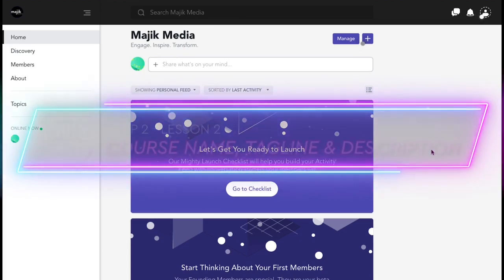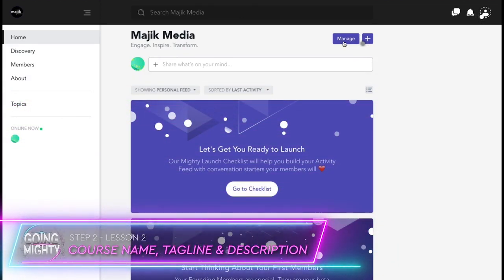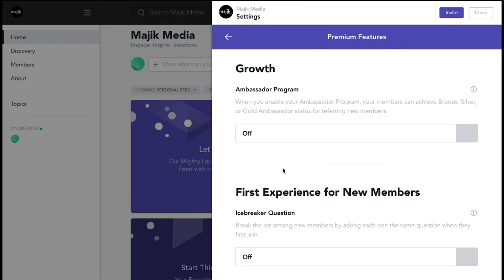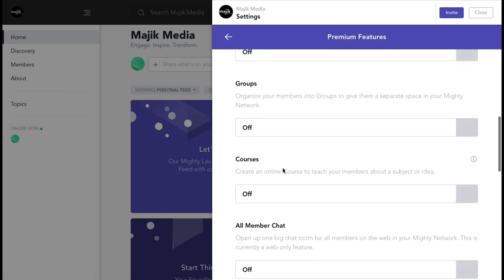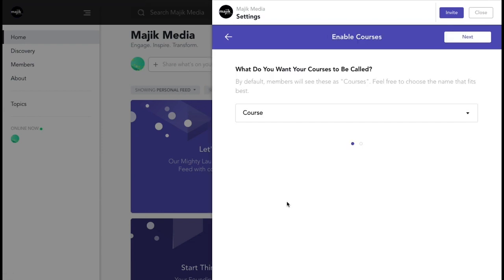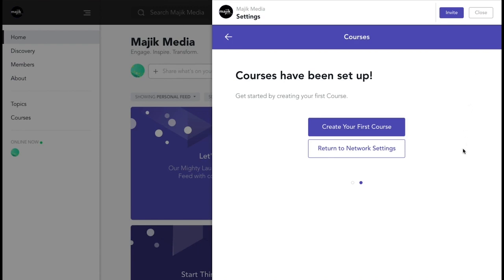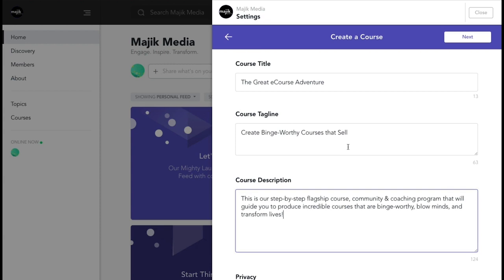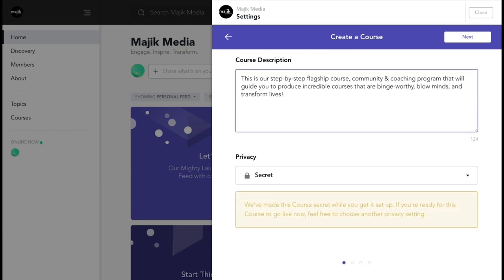Setting up Course Name, Tagline & Description in Mighty Networks (Going Mighty: Step 2, Lesson 2a)